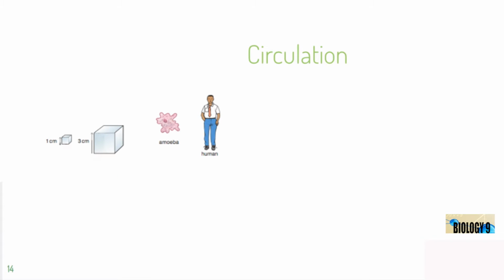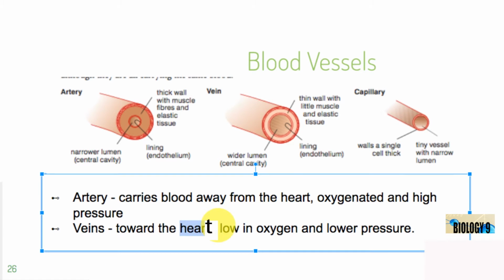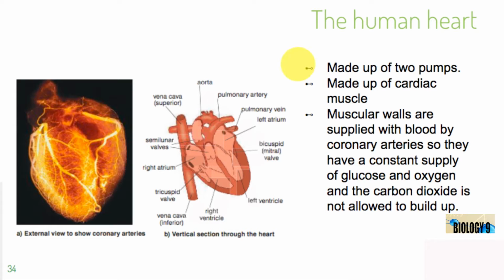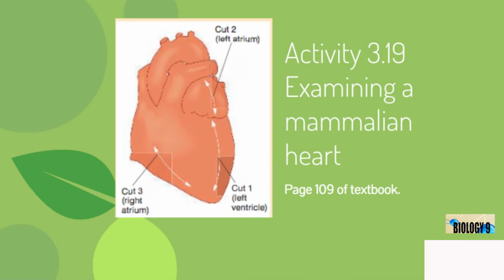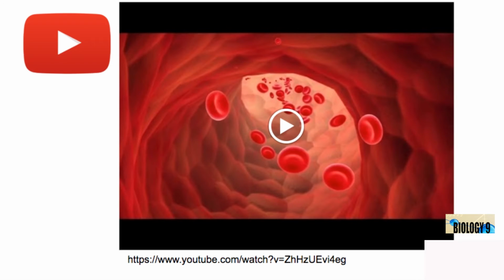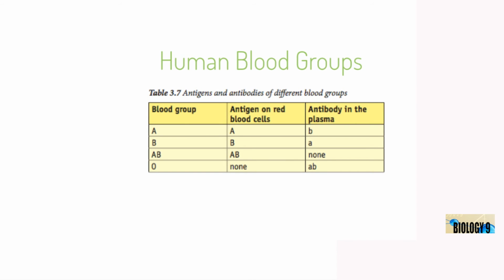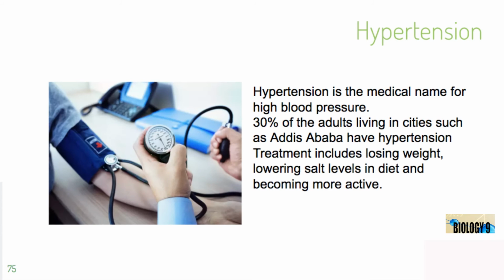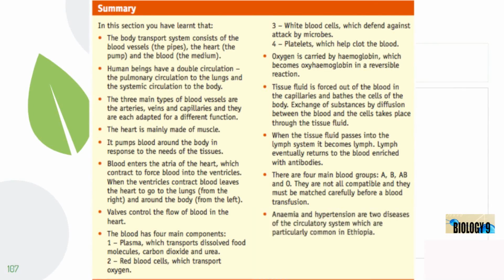BIOLOGY GRADE 9